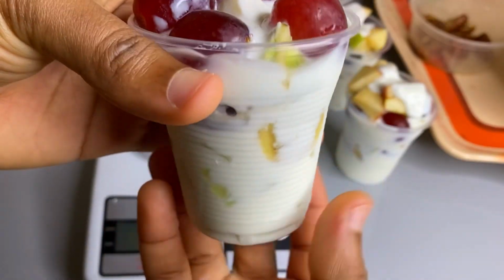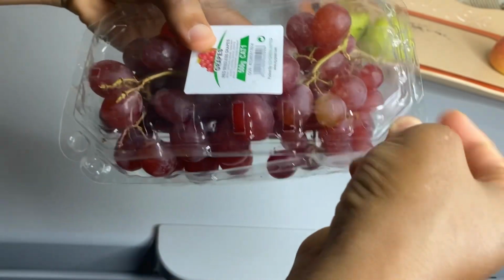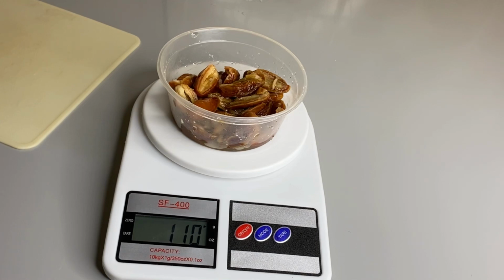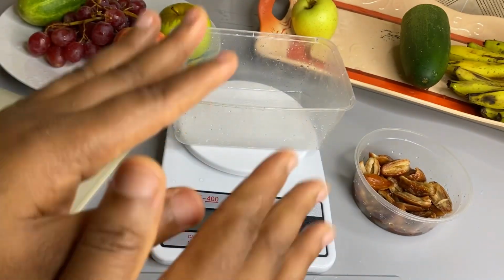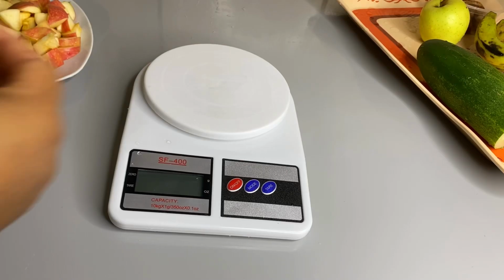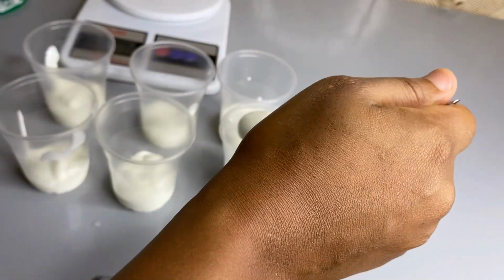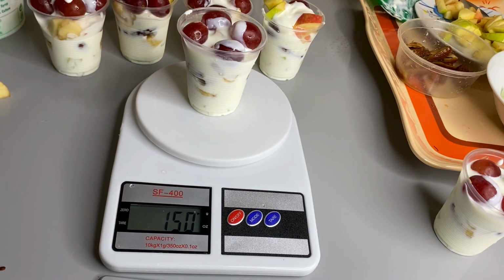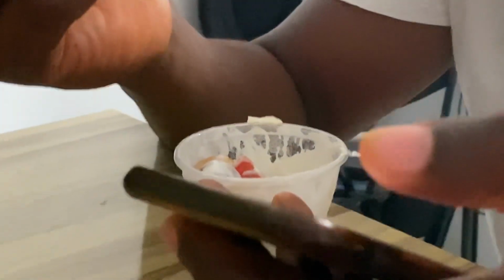HEALTHY PARFAIT COUNTING CALORIES | BALANCED DAILY PARFAIT INTAKE